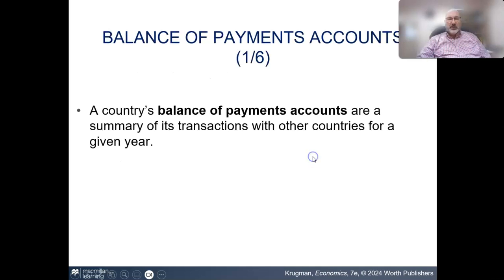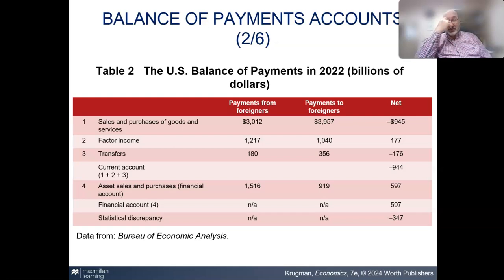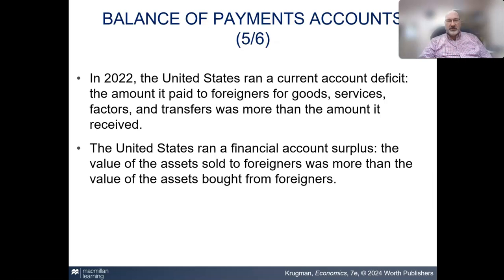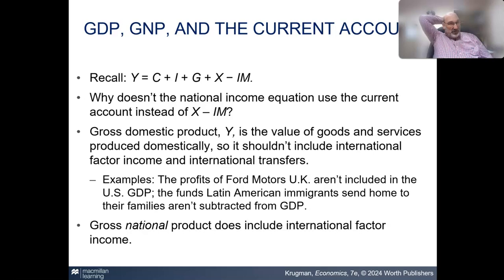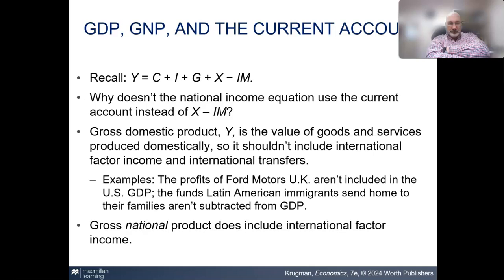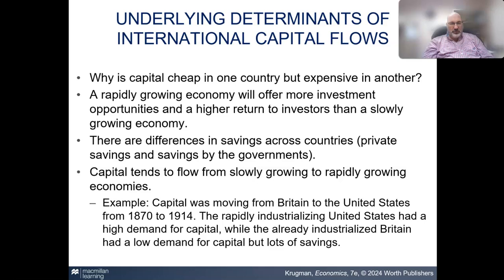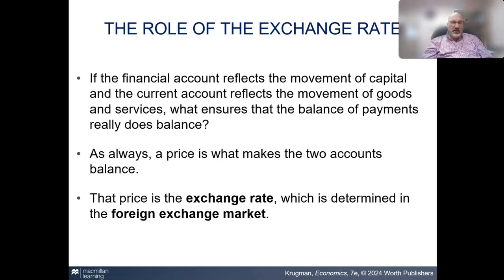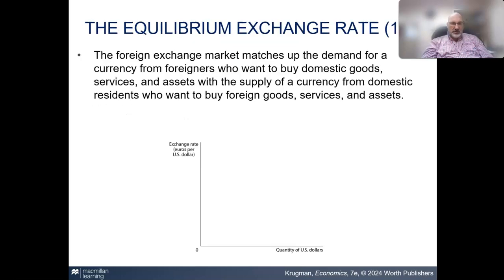SCC Macro International Macroeconomics #1